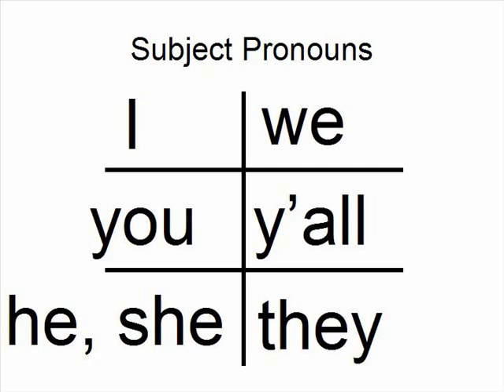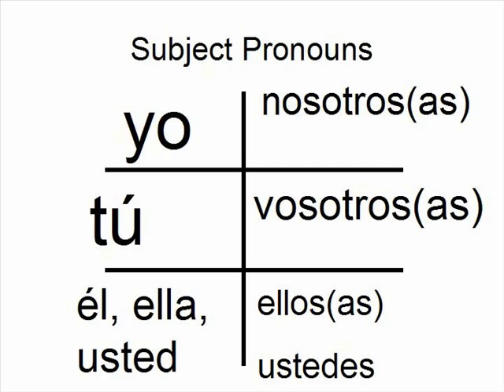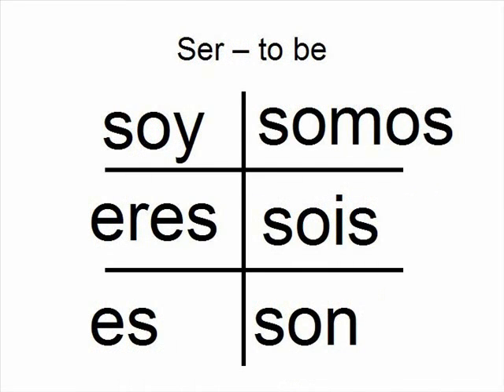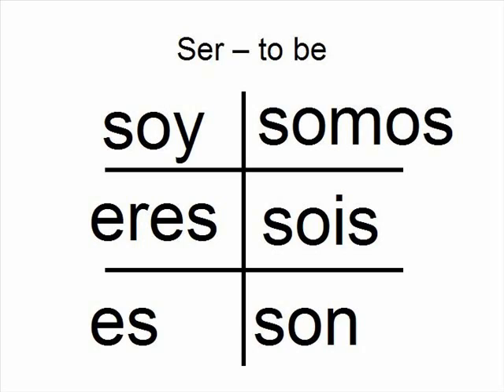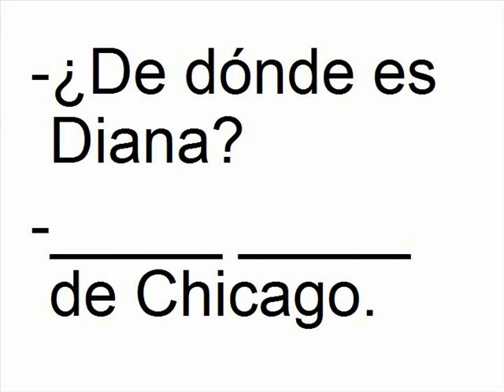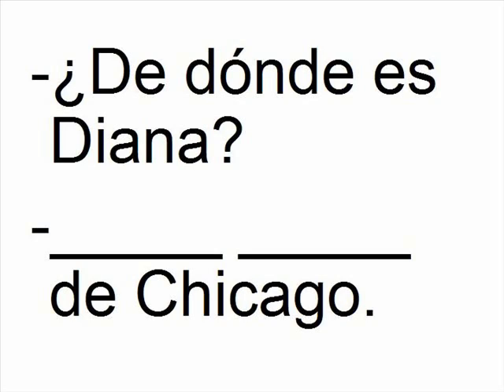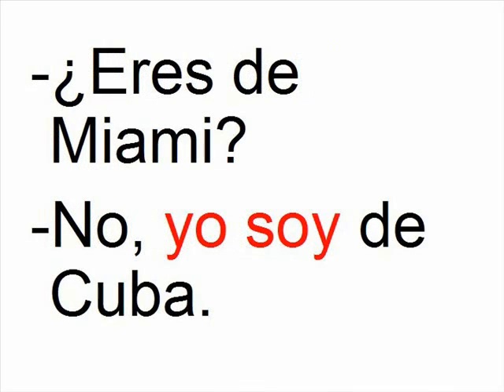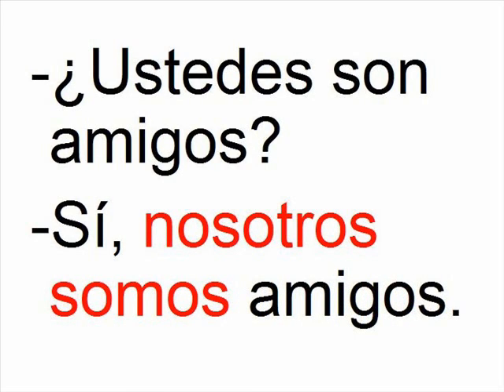Spanish 1 Episode 8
Subject pronouns and the verb ser.